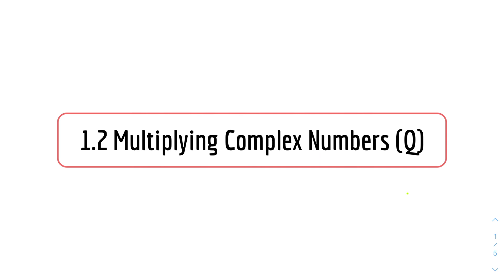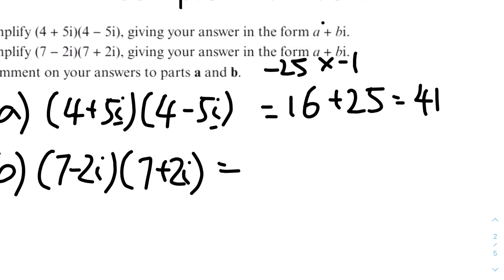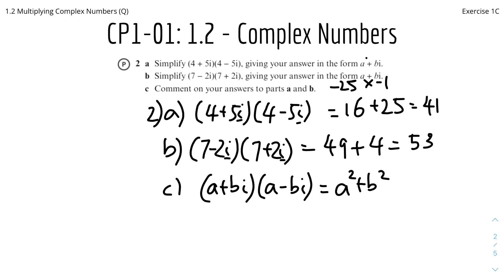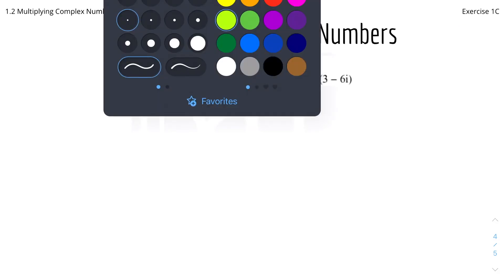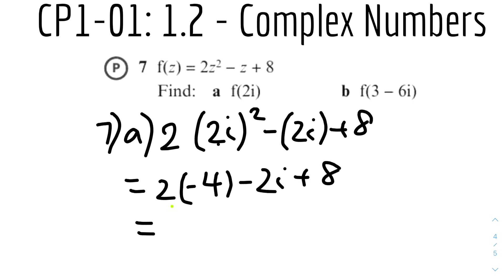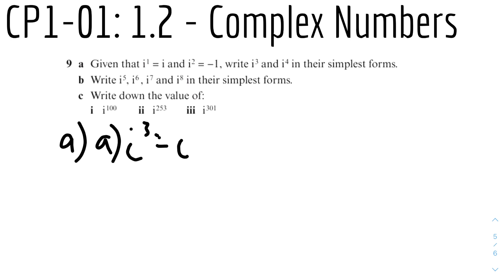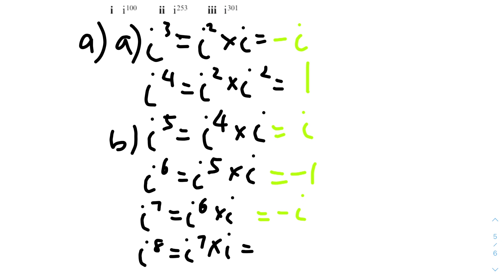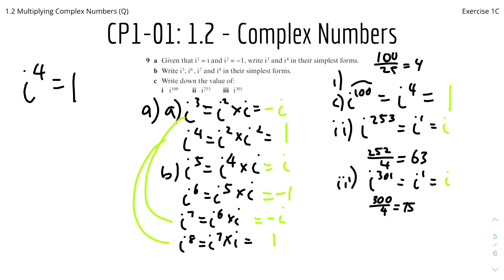A-Level Further Maths CP1-01: 1.2 Multiplying Complex Numbers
MODULE: Core Pure 1 (Questions)
TOPIC: Chapter 1 - Complex Numbers
SUBTOPIC: 1.2 Multiplying Complex Numbers

Welcome to the Questions (Q) Complex Numbers video for the Edexcel A-Level Further Mathematics 🧮 (or Further Maths) series by Yi MakesItEasy. 📽

In this video, I went through some questions from Exercise 1C from the Edexcel A-Level Further Maths Core Pure 1 textbook🗣, and these questions cover how to expand brackets containing complex numbers (expand complex brackets with difference of two squares), how to equate terms, how to simplify terms, and how to simplify powers of i! 🙌

If you have enjoyed this Questions video for Complex Numbers and found this video useful, please hit that like button 👍, and ring the notification bell 🔔 so you don't miss out on any of my future study videos; please share it with your friends who might benefit from this video - thank you! Please comment if you have any constructive feedback 🗣 and comments! Cheers :)